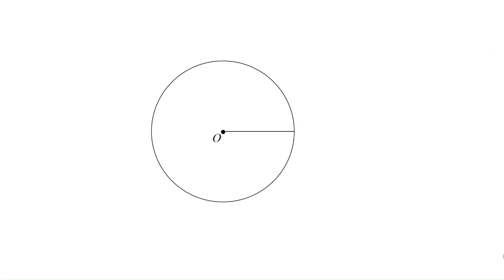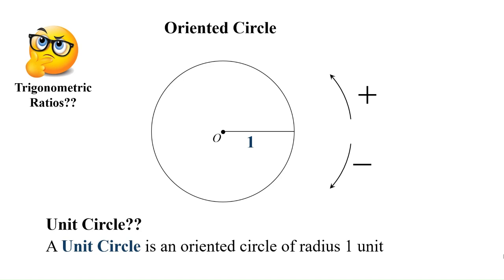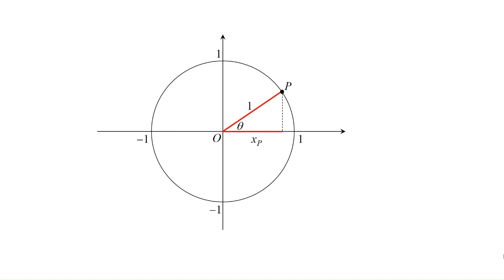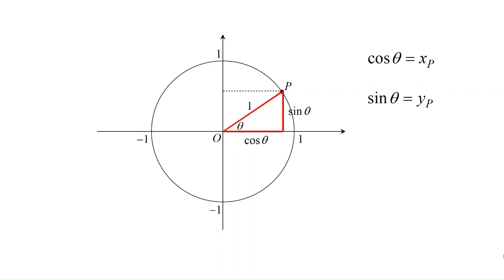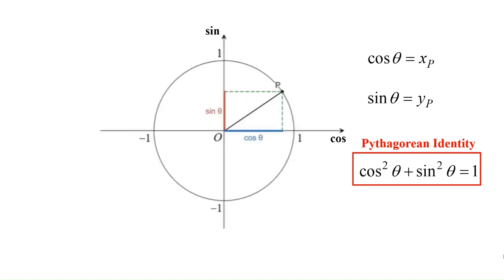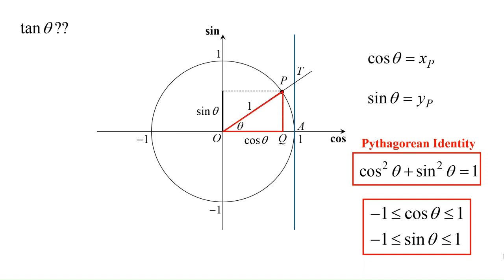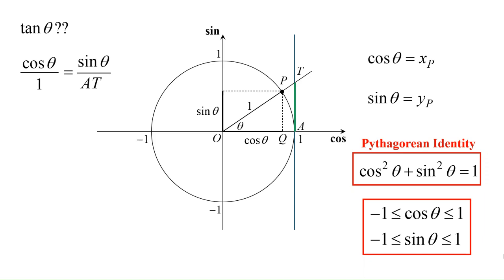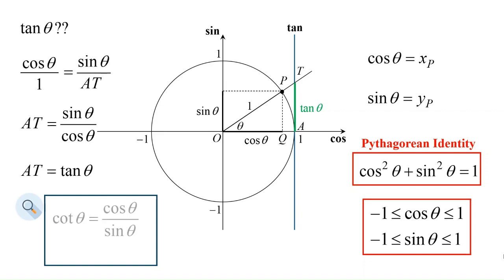Trigonometric Ratios in the Unit Circle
In this video, we define the unit circle where we explore the trigonometric ratios.